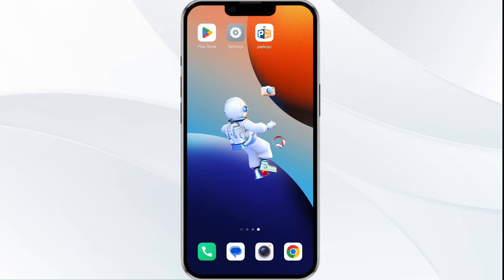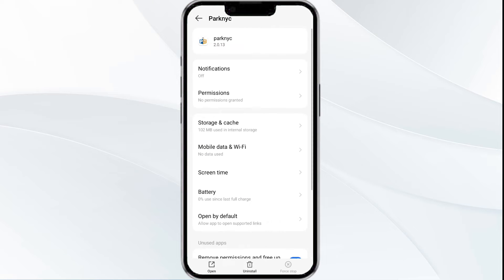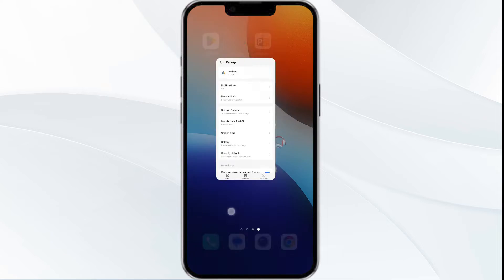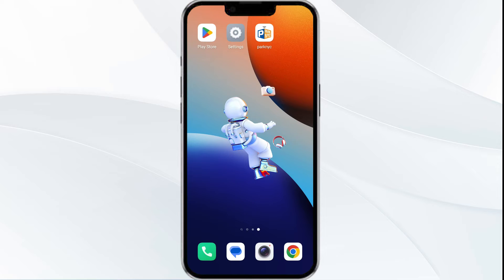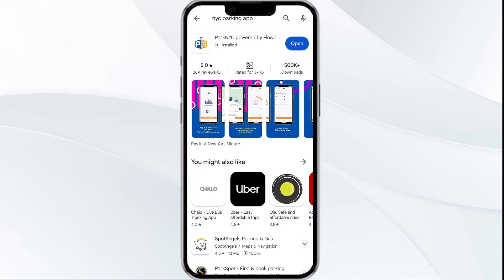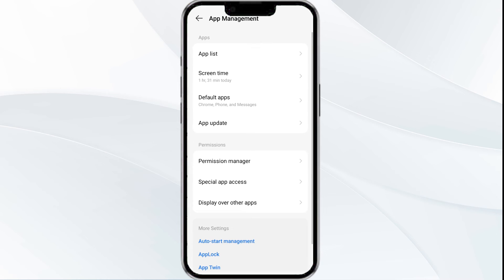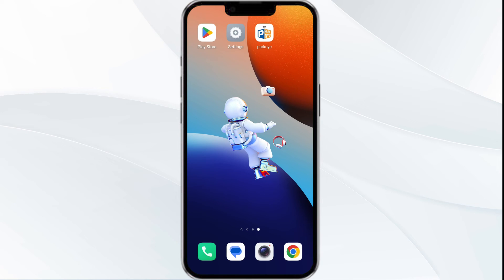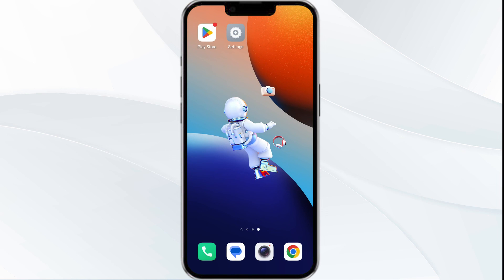How to Fix NYC Parking App Not Working, Keep Crashing, Keep Stopping, Stuck On Loading Screen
In this informative YouTube video, we will guide you through the steps to fix common issues with the NYC Parking App. If you're facing problems such as the app not working, crashing, stopping, or getting stuck on the loading screen, we've got you covered. Our expert tips and troubleshooting techniques will help you resolve these issues and get the app up and running smoothly again. Don't let technical glitches hinder your parking experience in the bustling streets of New York City. Watch this video now and get back to hassle-free parking with the NYC Parking App.

00.00  Introduction
00:14  Solution1 Force Close & Restart The NYC Parking App
00:47  Solution2 Disable And Enable Your Internet Connection
01:22  Solution3 Update The NYC Parking App To The Latest Version
02:00  Solution4 Clear NYC Parking App Cache
02:31  Solution5 Uninstall & Reinstall The NYC Parking App
02:53  Solution6 Wait For Sometime & Try Again